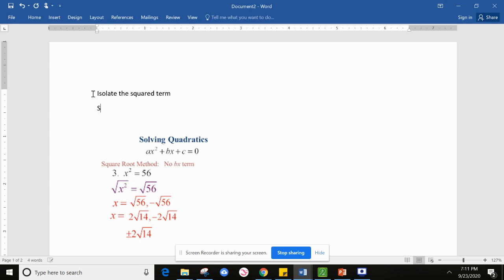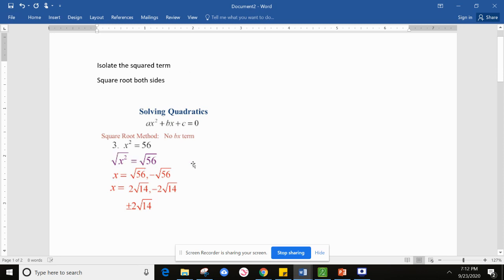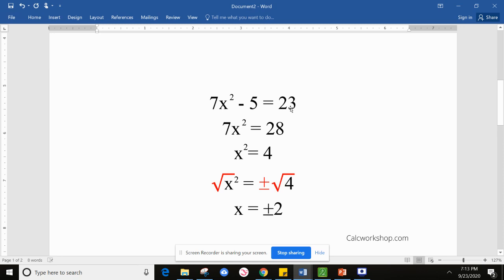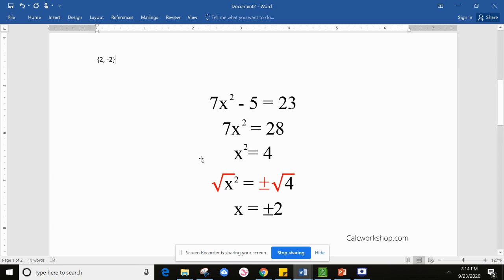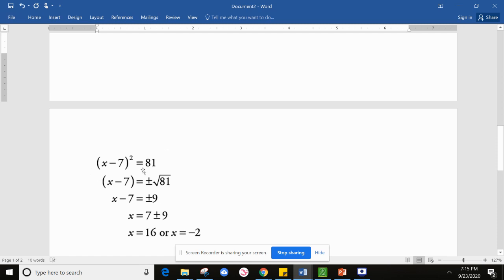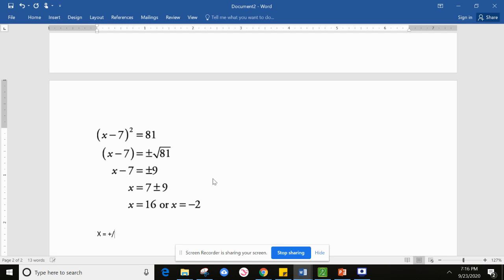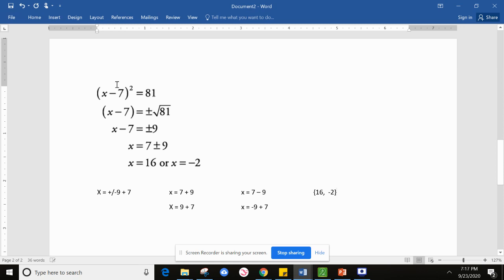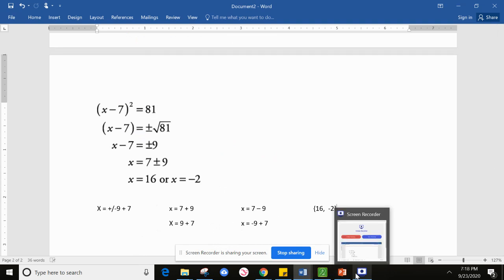Solving Quadratic Equations Using the Square Root Method